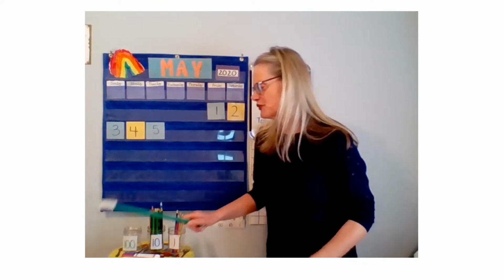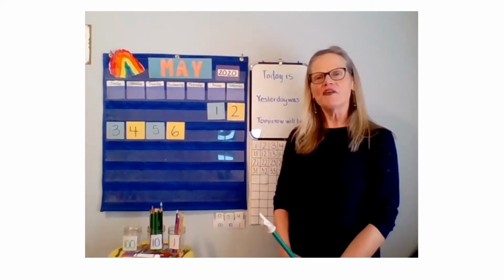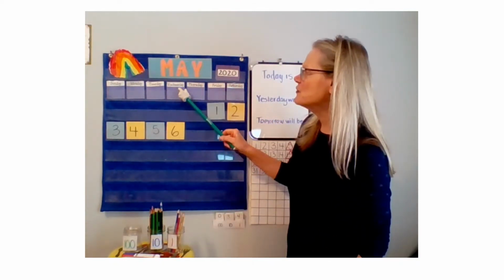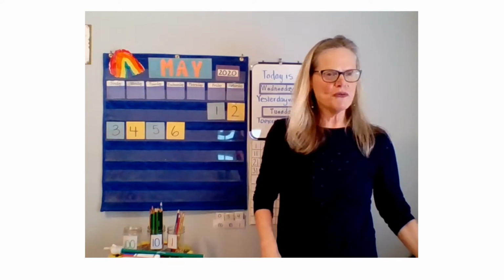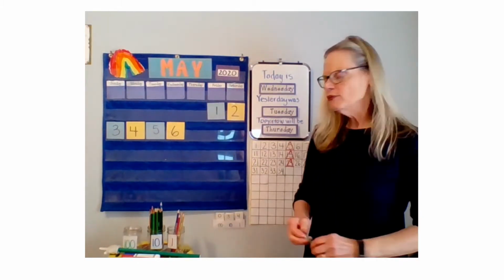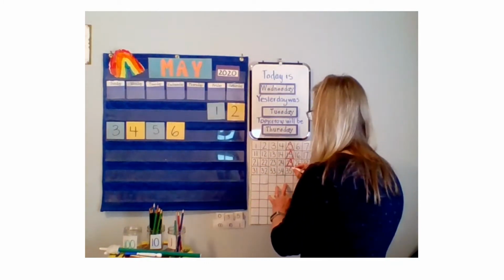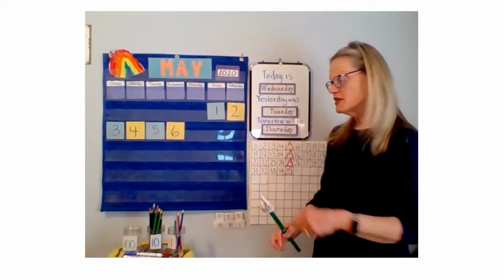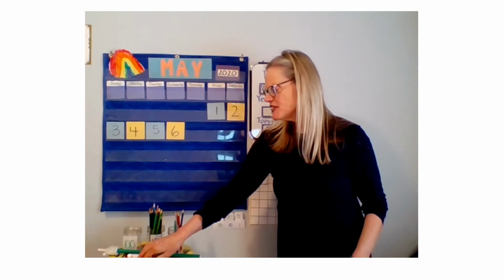may 6 video